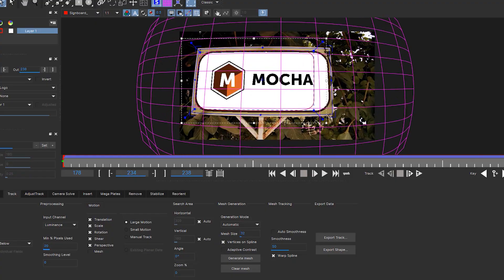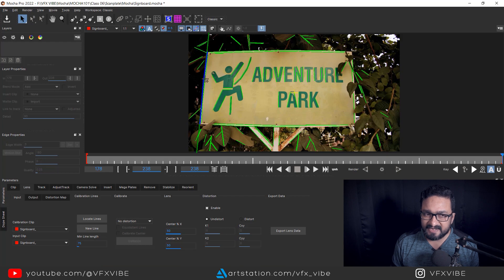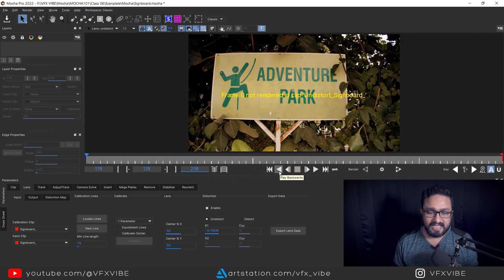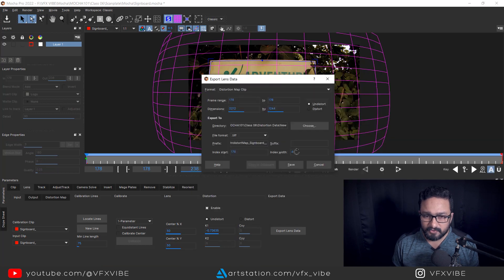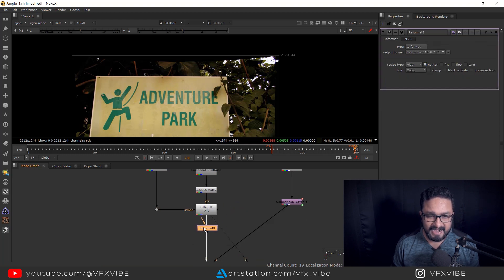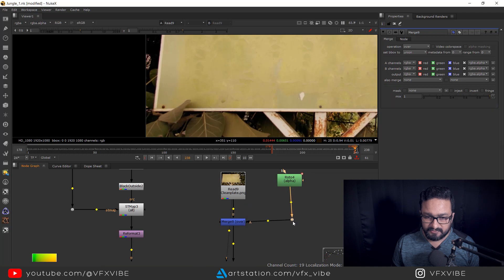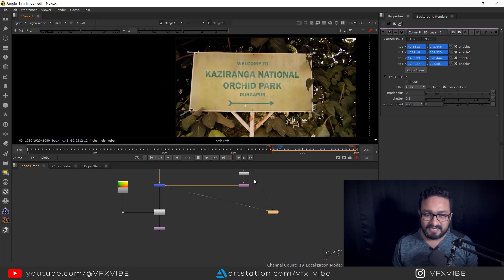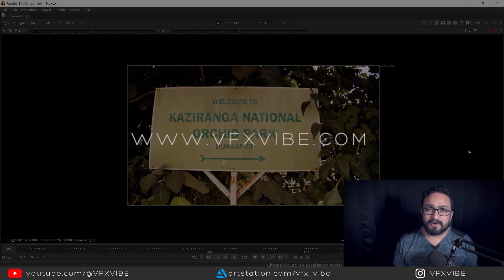MOCHA TO NUKE LENS DISTORTION WORKFLOW | VFX VIBE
Hey Everyone,
Uploading another exciting tutorial video on channel and in this video, i will be explaining the Lens distortion workflow from Mocha to Nuke.